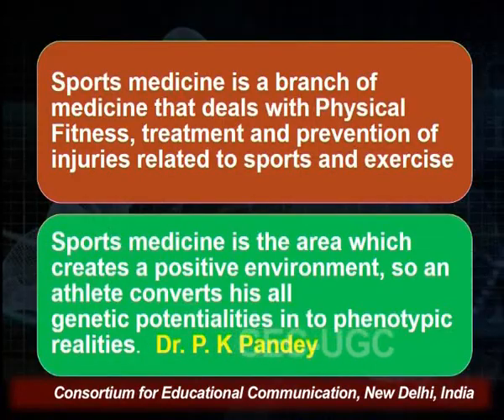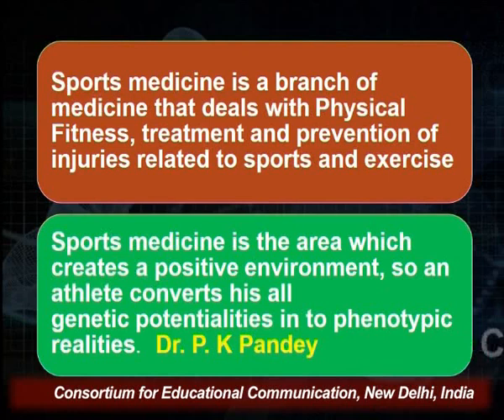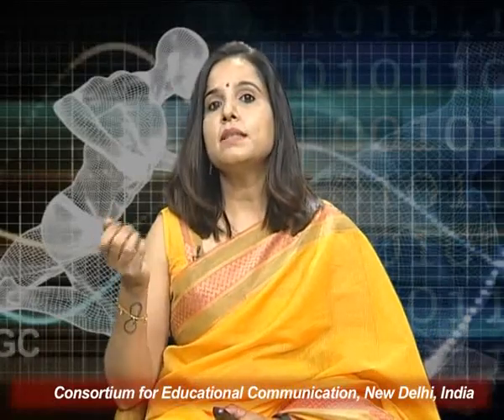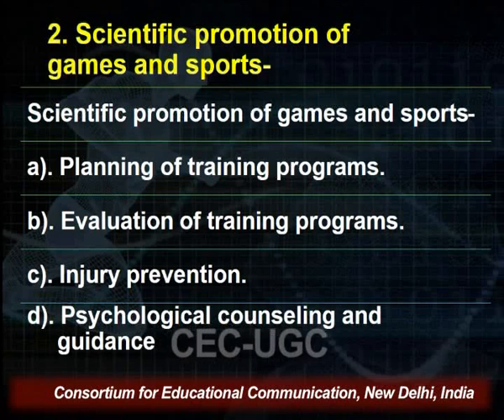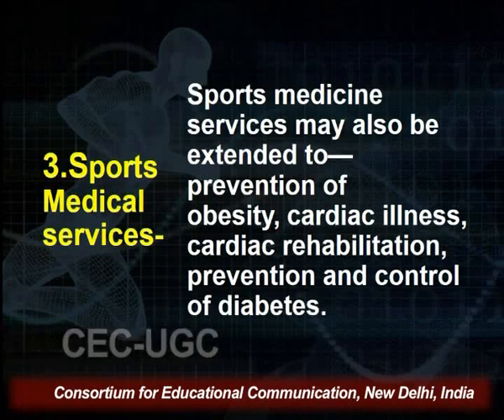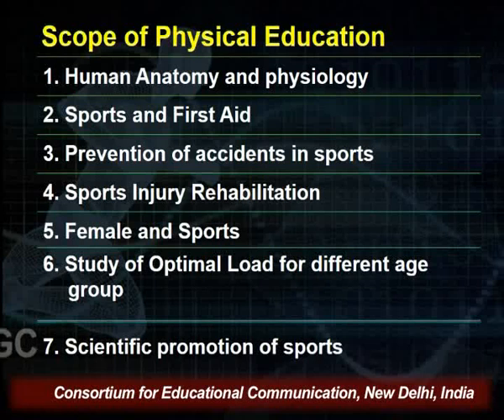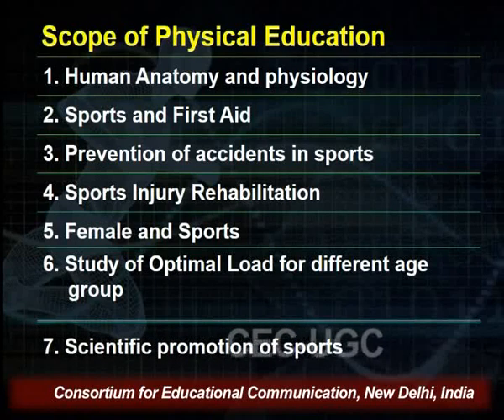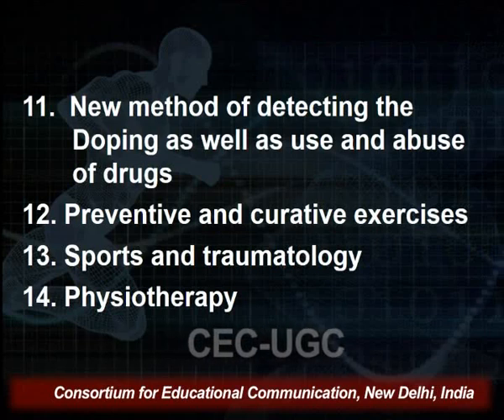Introduction to Sports Medicine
This Lecture talks about Introduction to Sports Medicine.